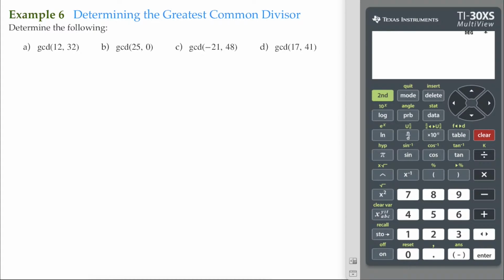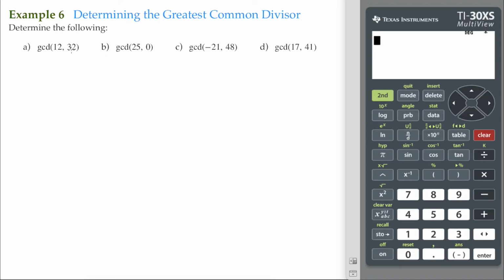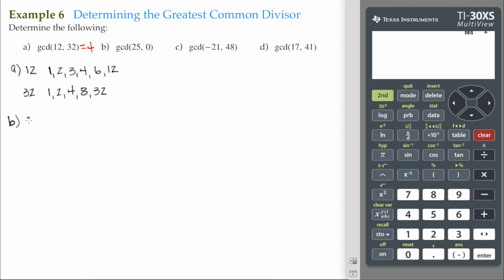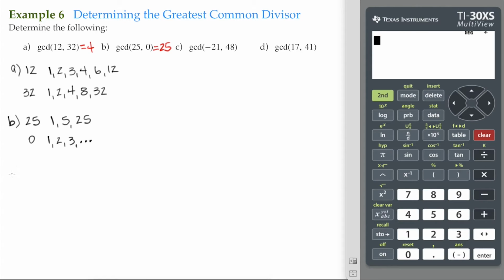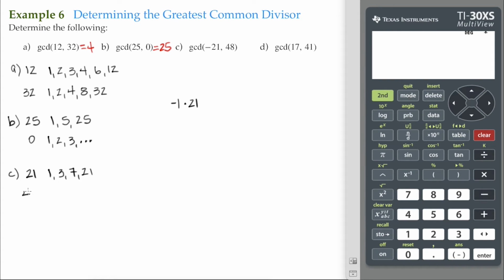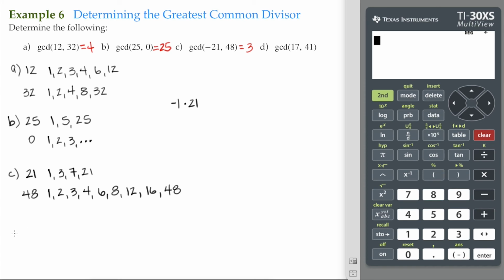4.1 Example 6